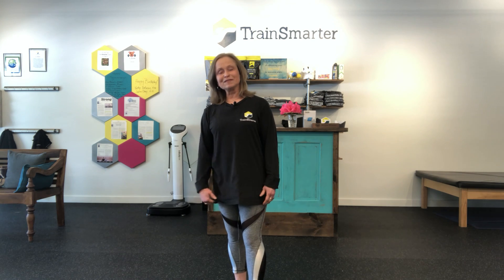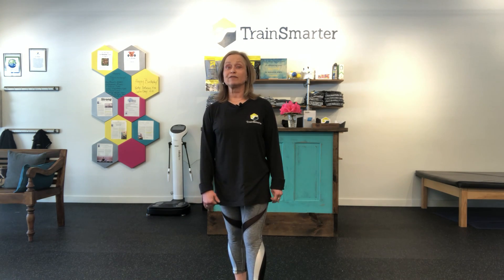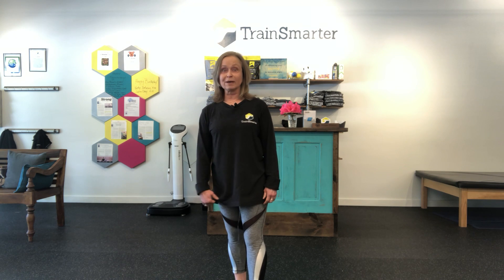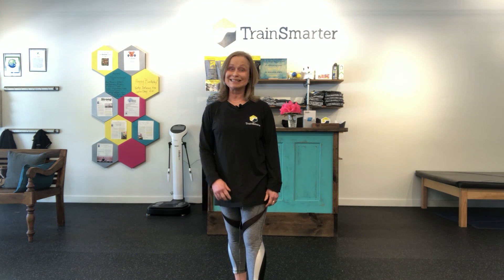The Truth About The Iliotibial Band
All the time spent foam rolling and attempting to stretch the IT band is counterproductive because it's not contractile tissue. The last time I had IT band issues, I noticed that stretching actually seemed to make it worse. That was the a-ha moment that set me on the path of discovering how to beat ITB issues once and for all. Notice how it syncs with the hamstring conversation we had last week!